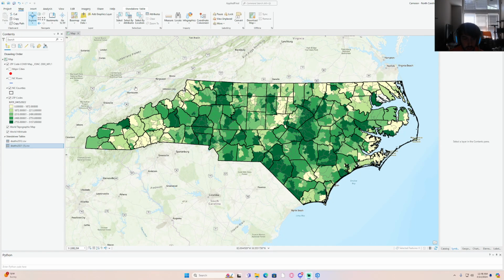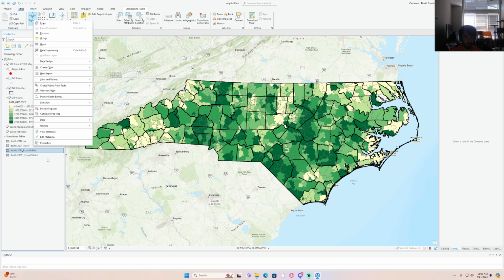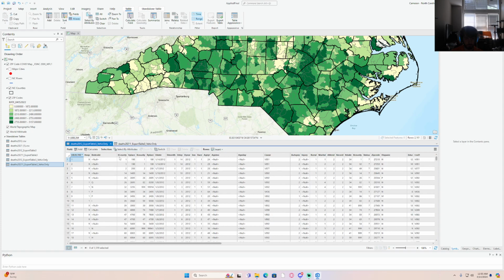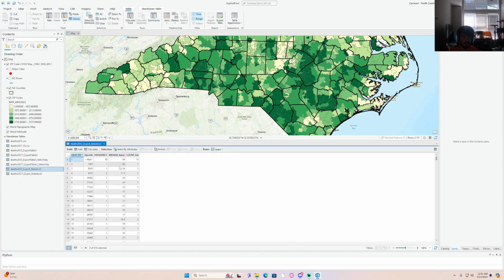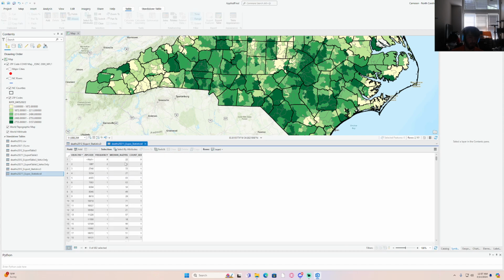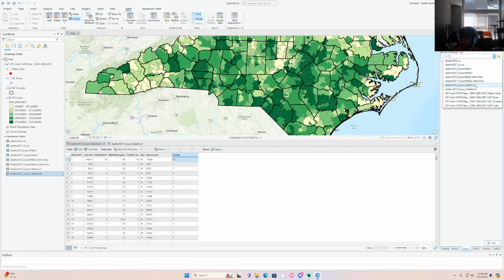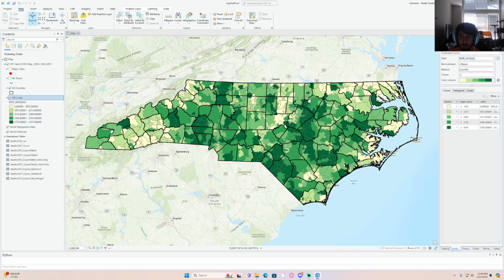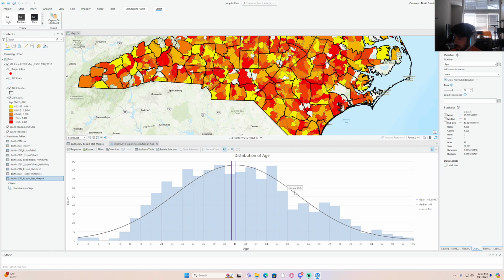How to Create Spatial Data